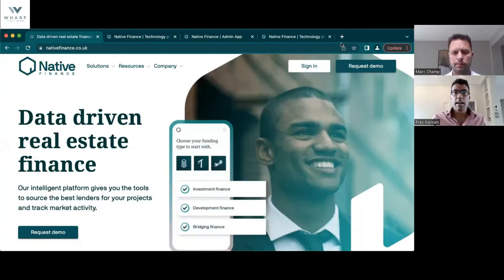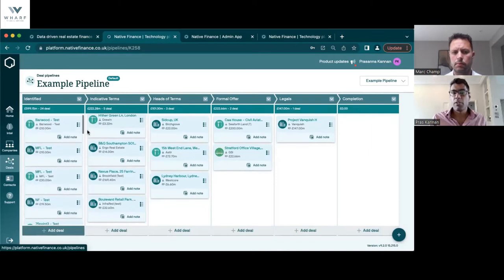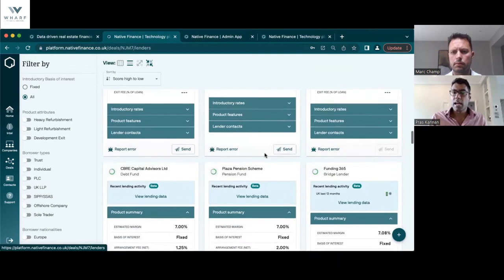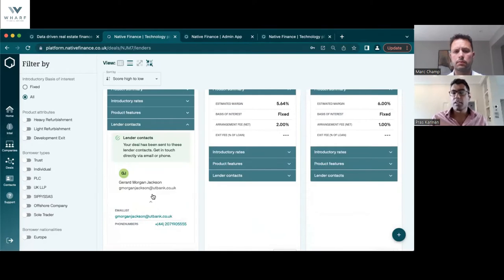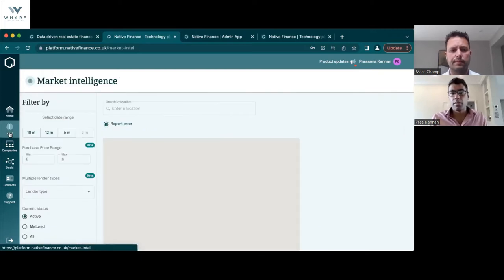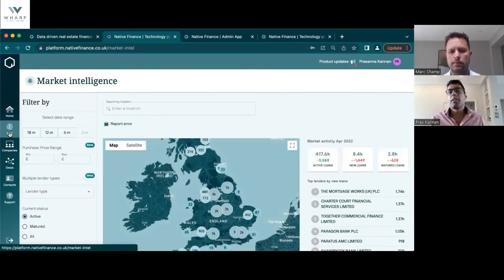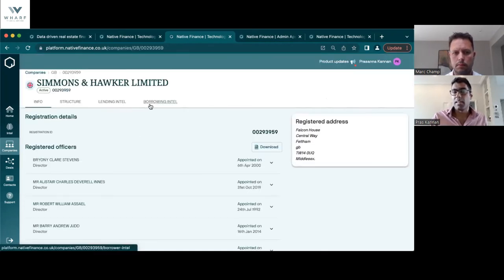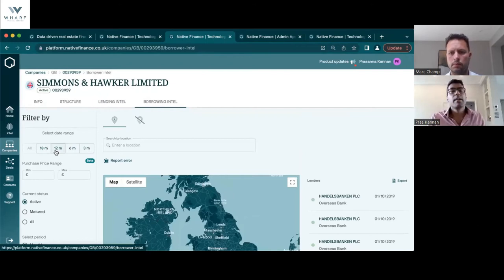Marc Champ and Prasanna Kannan from Native Finance talk about the finance platform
Pras joins Marc to discuss the finance tech platform he developed and explains how to it works and how it could benefit you!